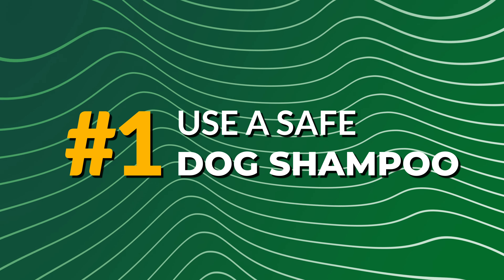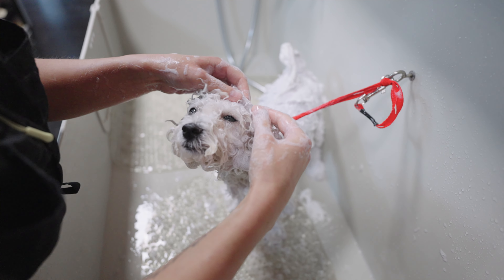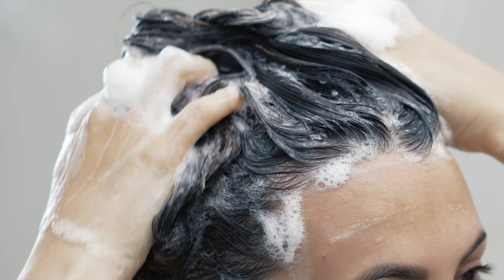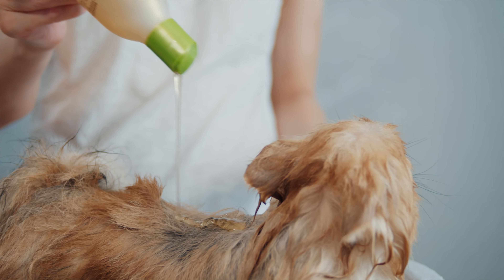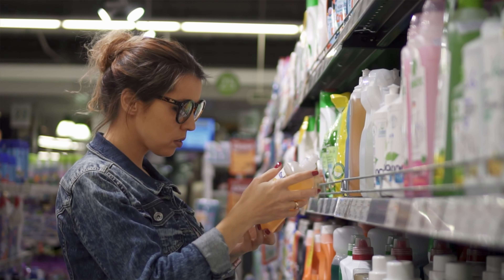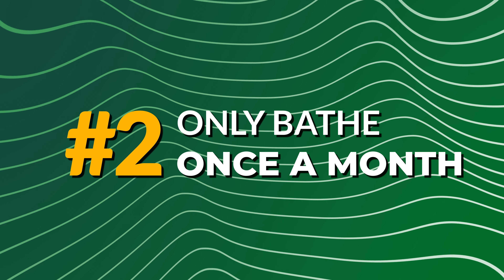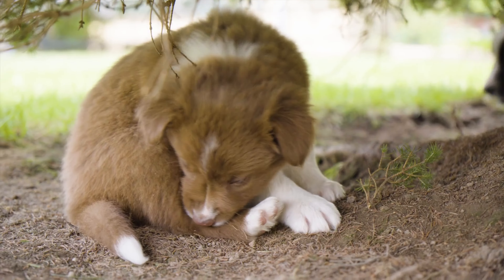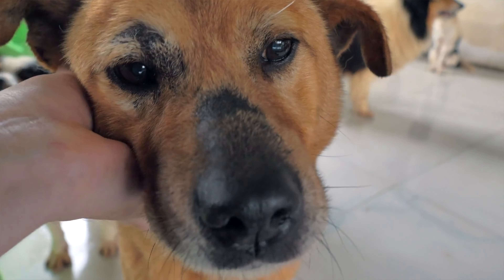Does Your Dog NEED A Good SKINCARE Routine?! | Ultimate Pet Nutrition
If you're looking to get your furry friend on track for a healthy and happy life - try our Nutra Complete Dog formula today! We offer a 90 day money back guarantee so please and let us know your results!

Nutra Thrive is the first canine supplement of its kind — a comprehensive formula that combines powerful probiotics with easily-absorbed nutrients, vitamins, minerals, antioxidants, and digestive enzymes. Together, these powerful ingredients help support your dog’s overall health — from immune function to digestion, joint health to coat quality.